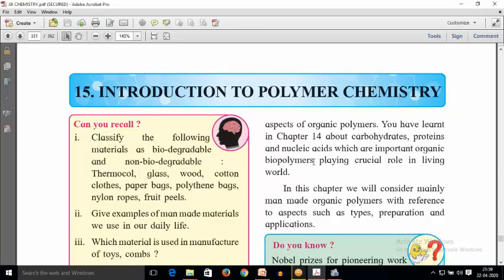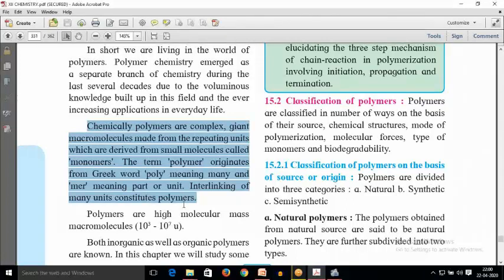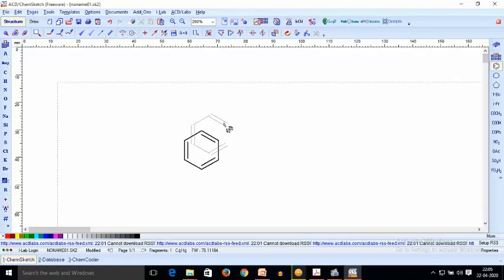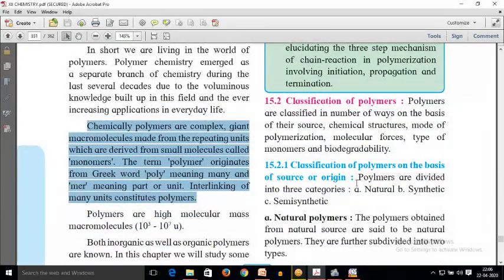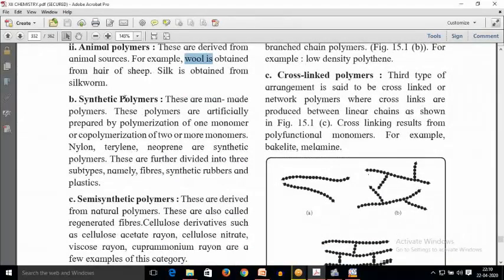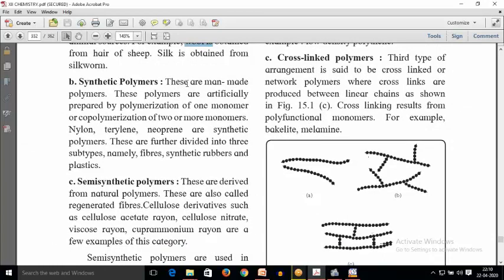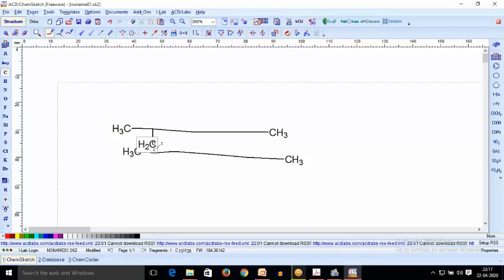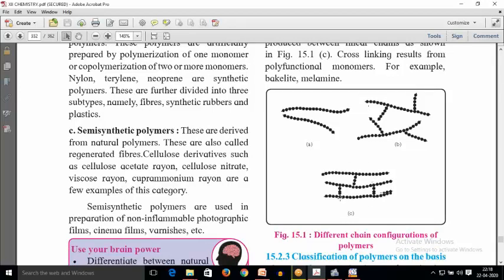Classification of polymers [Class XII] {Maharashtra State Board}[Jee/NEET/Board]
Introduction to Polymer Chemistry [Class XII] {Maharashtra State Board}.
Class for maharashtra stateboard.